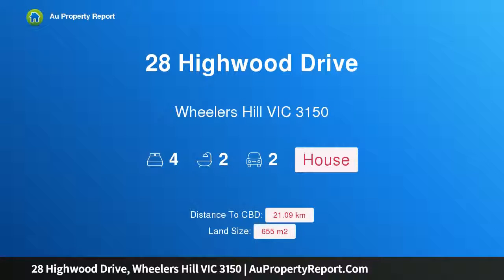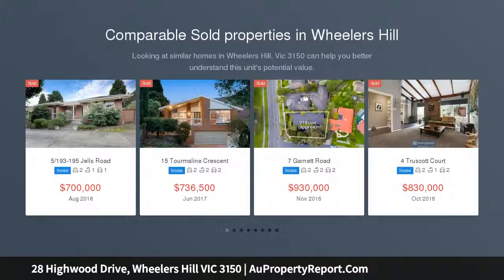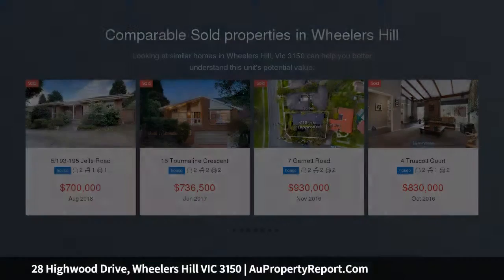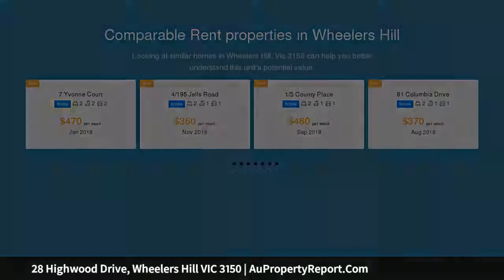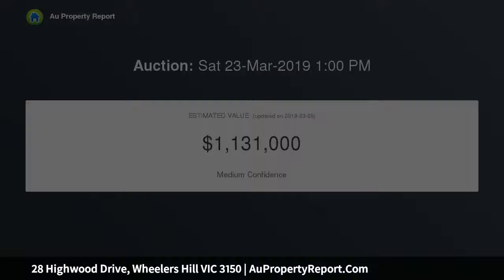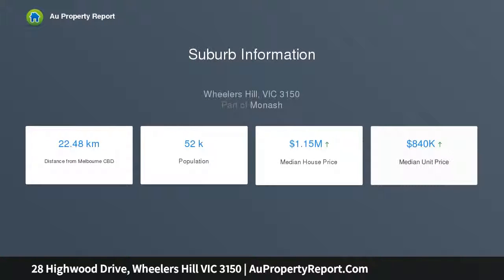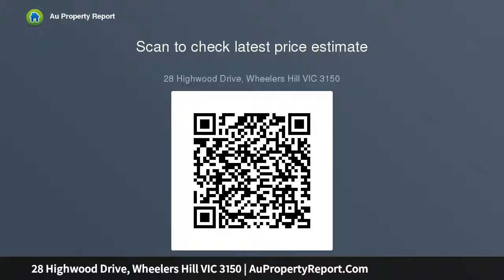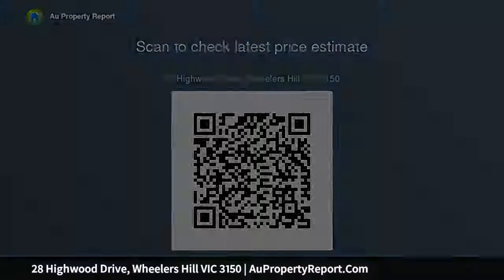28 Highwood Drive, Wheelers Hill VIC 3150 | AuPropertyReport.Com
28 Highwood Drive, Wheelers Hill VIC 3150
Property Type: house
Bedrooms: 4
Bathrooms: 4
Car Space: 2
Charm and Character in Brentwood Secondary Zone